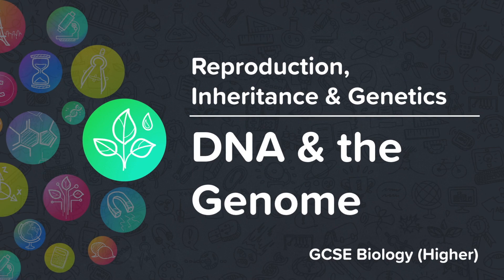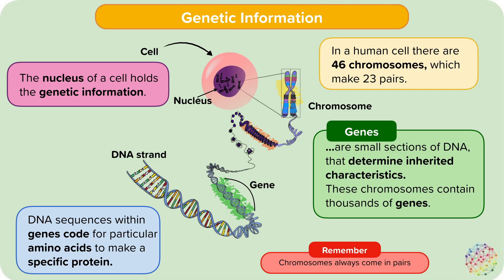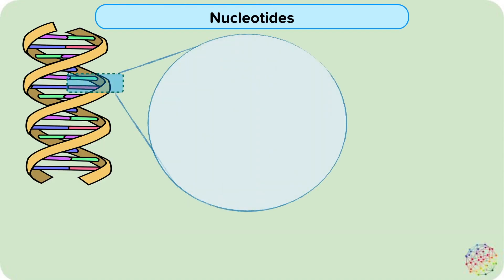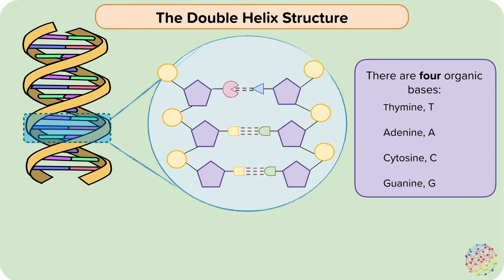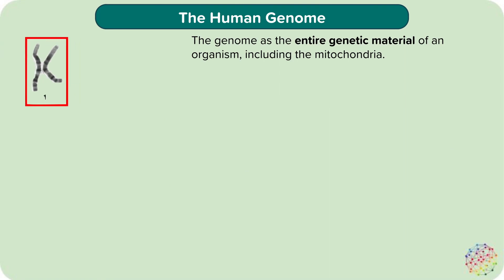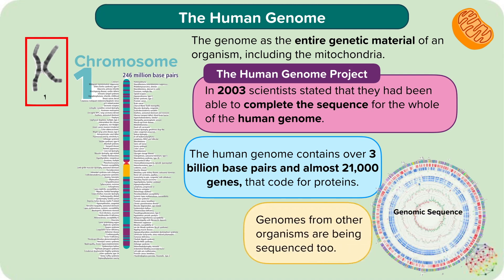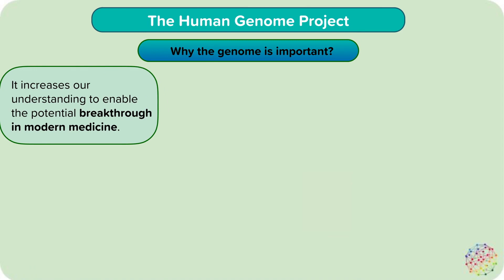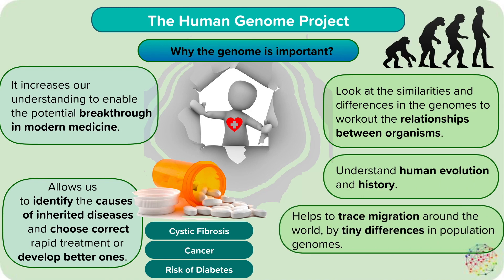DNA & The Genome | Reproduction, Inheritance & Genetics | GCSE Biology (Higher)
This nugget describes the importance of DNA and where is can be found in a cell. Discusses the potential importance for medicine of our increasing understanding of the human genome.